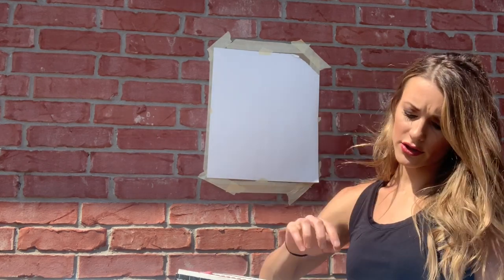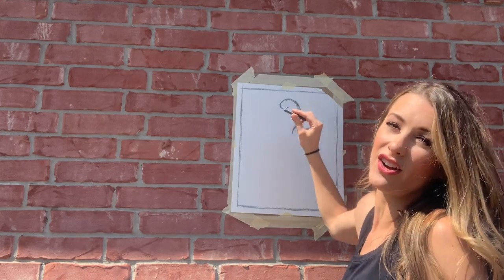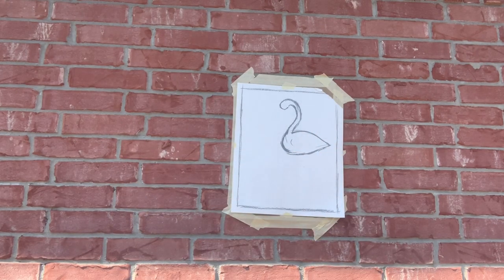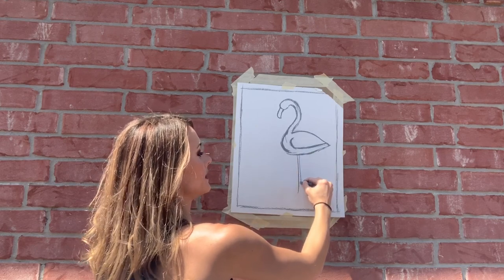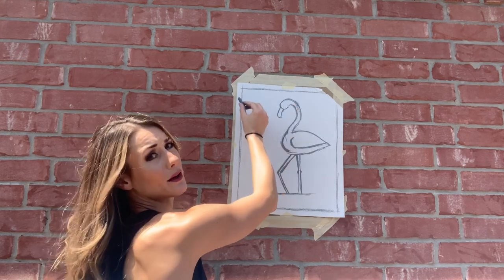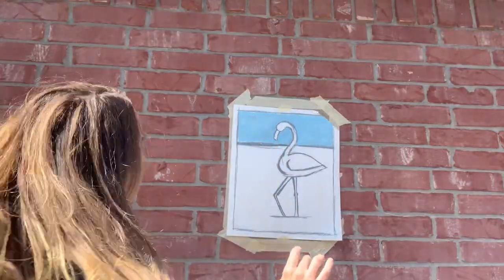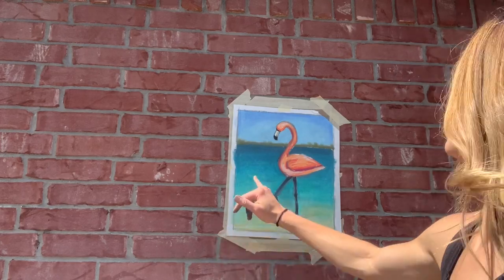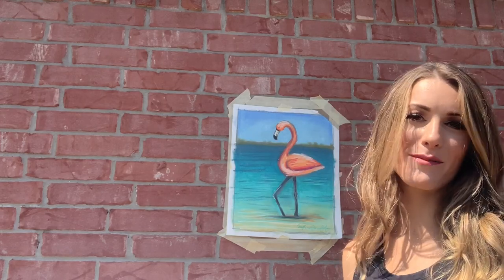Flamingo Chalk Painting with Mrs. Giamfortone!